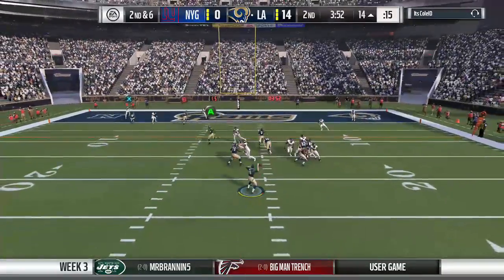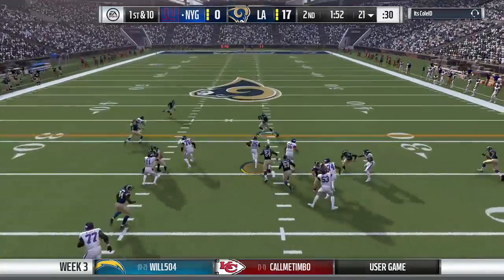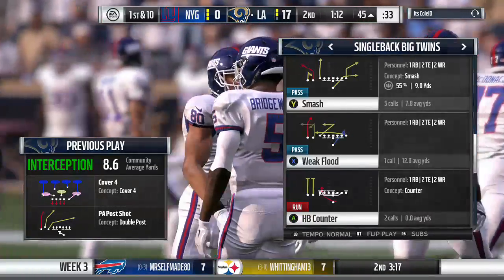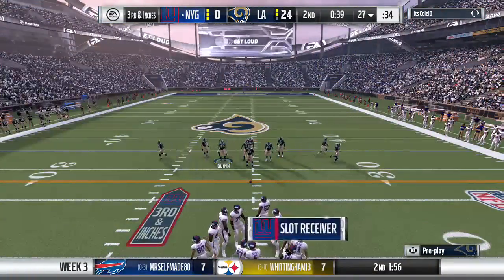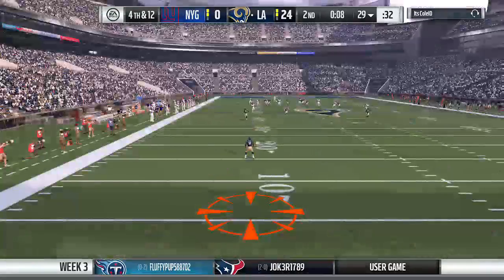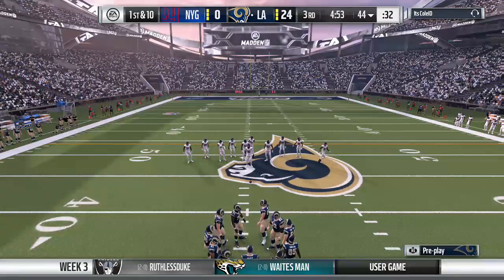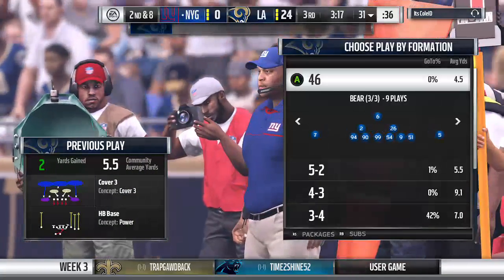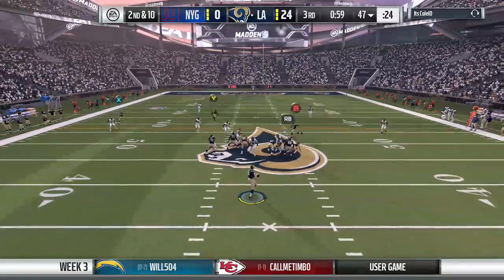3&O YEAR 2 WEEK 3 (Part 2)